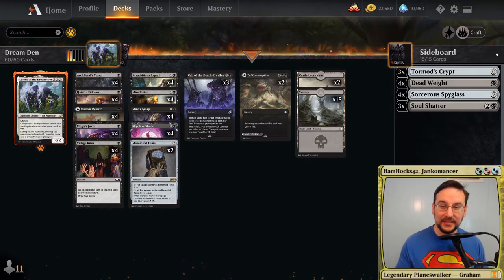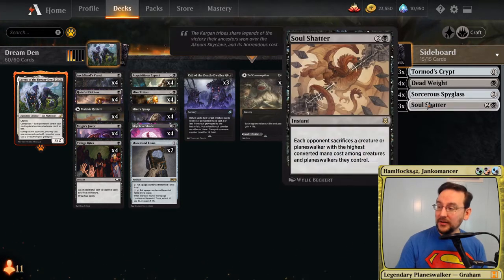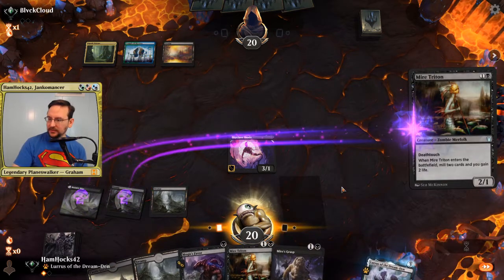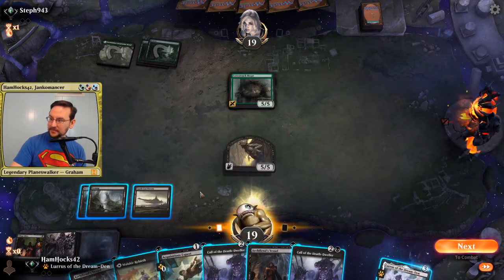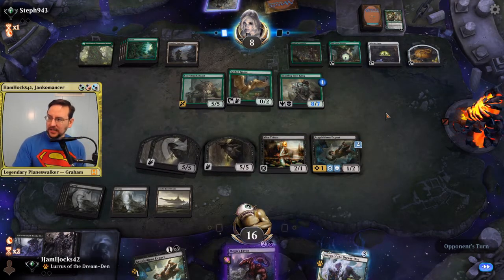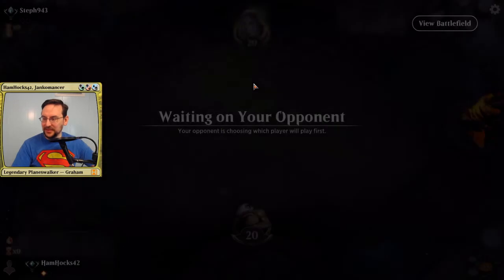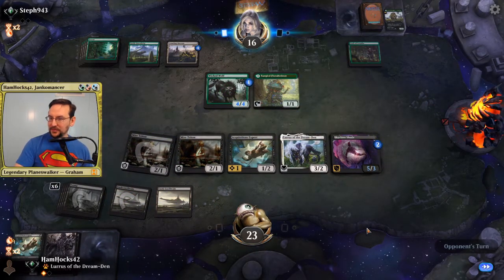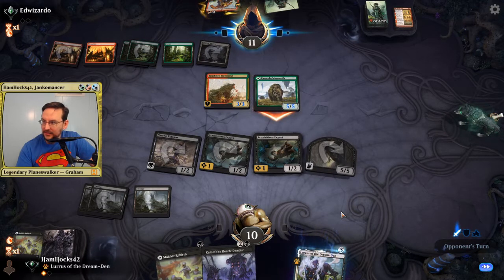Undefeated Hateful Eidolon Standard Deck Tech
Today, we're taking a look at a mono-black tempo deck built around Lurrus and Hateful Eidolon.  Gotta say, it's super fun. :-)

HamHocks42 is a MTG twitch streamer who just loves this game.  He can also be heard on his podcast, Overthinking MTG.

You are a good person, and you deserve to be happy.

Also, thanks if you're the first person to read to the bottom of this description, here's an MTG Arena game code: iCp-foz7-DTU